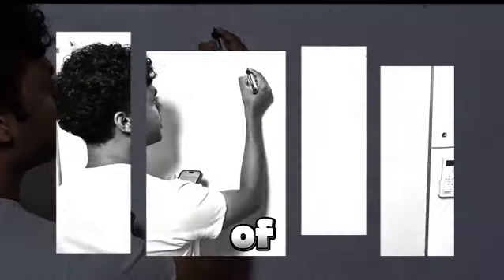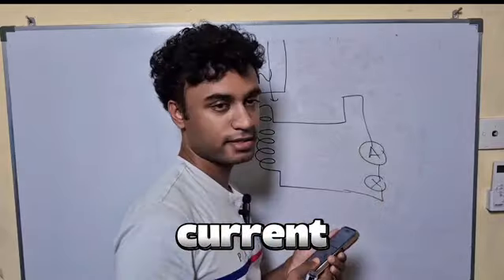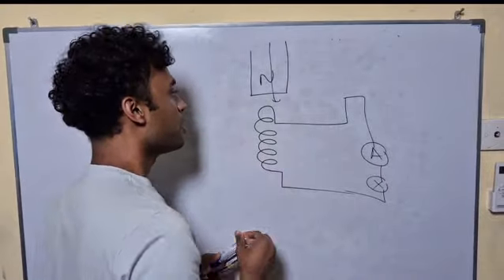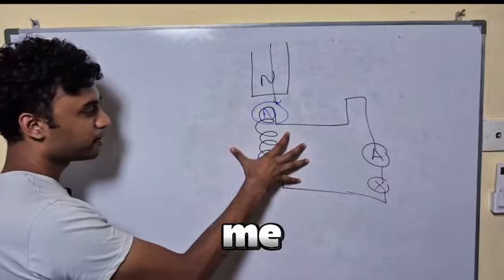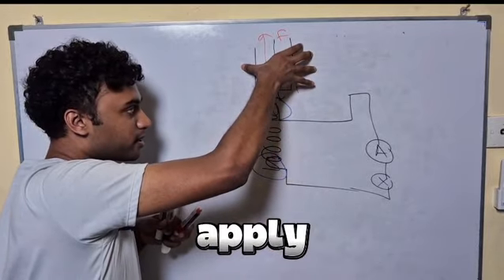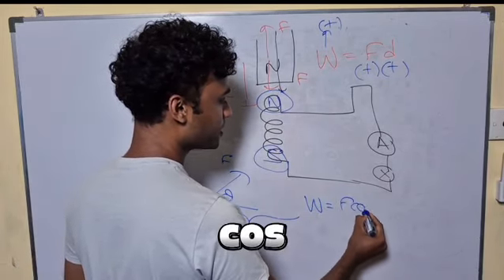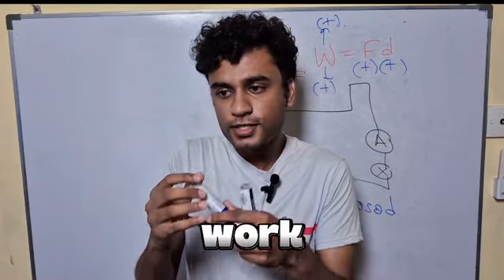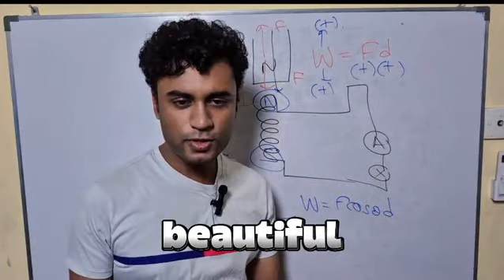Electromagnetism and energy